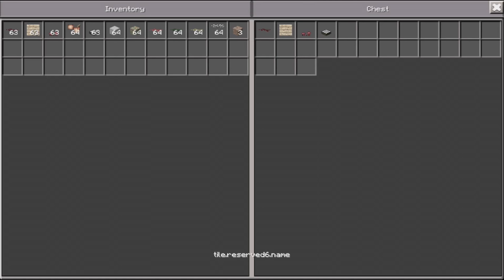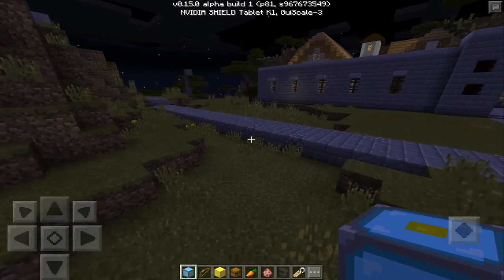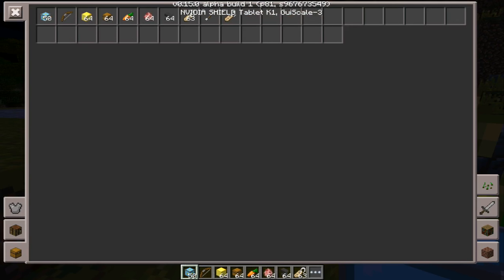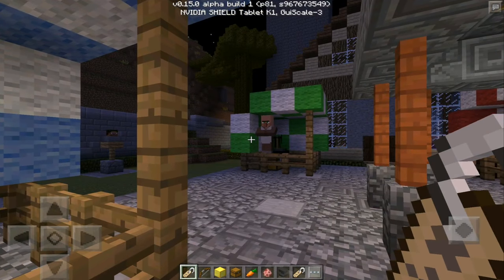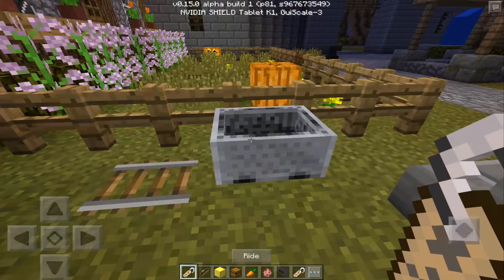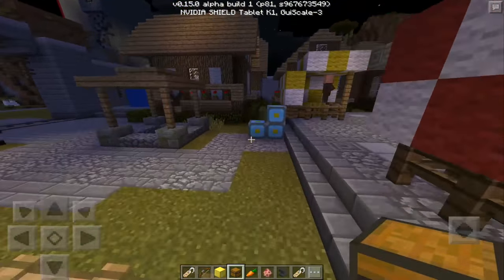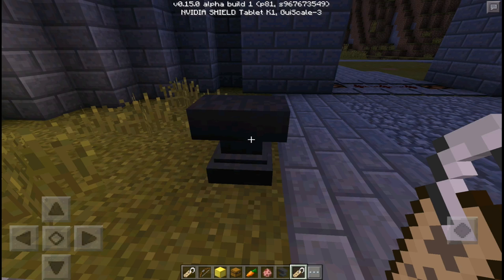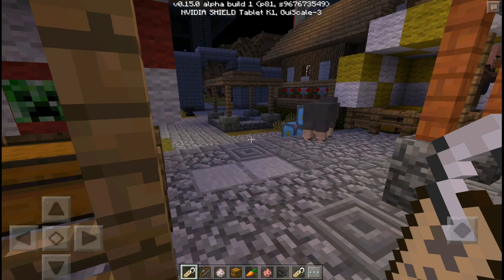MCPE 1.0.5 SECRET/HIDDEN FEATURES!!! - Re-Textures/Tricks/Glitches/MORE! | Minecraft Pocket Edition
COME PLAY ON MY SURVIVAL MCPE SERVER!!!
VoltagePVP.ddns.net Port - 26211
COME PLAY ON OUR FACTIONS MCPE SERVER!!!
Play.Voltage.cf Port - 19132
100 LIKES?! SMACK THAT LIKE BUTTON AS ALWAYS AND IF YOU HAVEN'T ALREADY, WHAT ARE YOU WAITING FOR?!

FOLLOW MY BRAND NEW INSTAGRAM ACCOUNT HERE! -

My concept team:
MCPEConcepts
Skibo75
Bluexdroidh
Darrck_